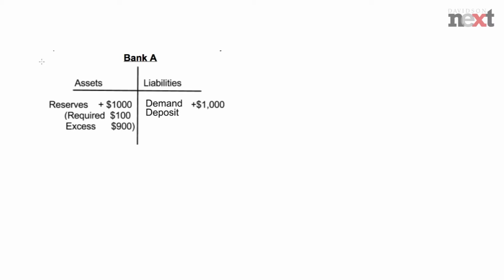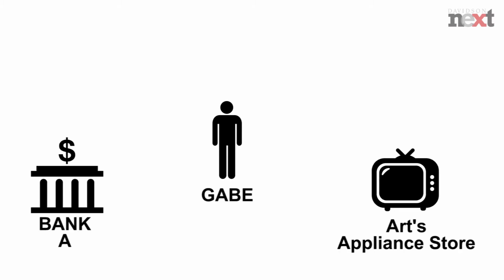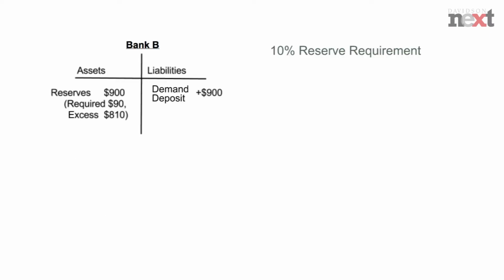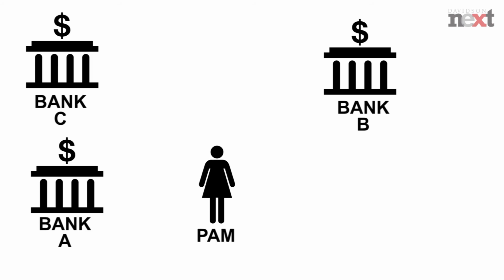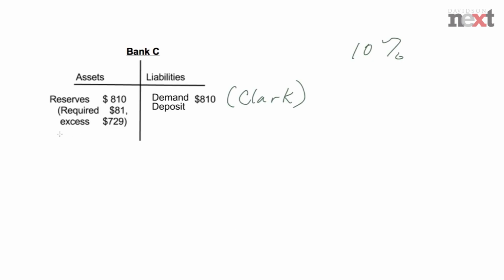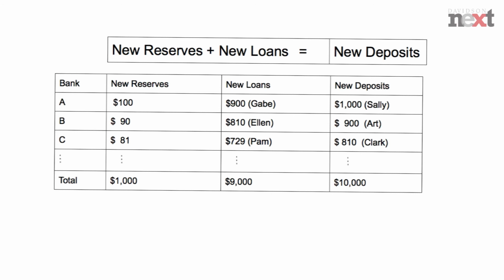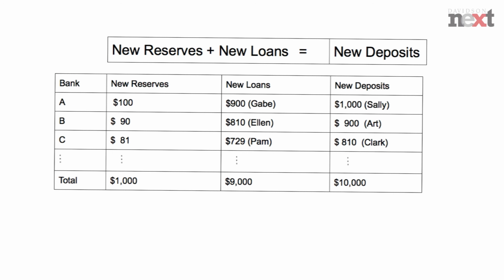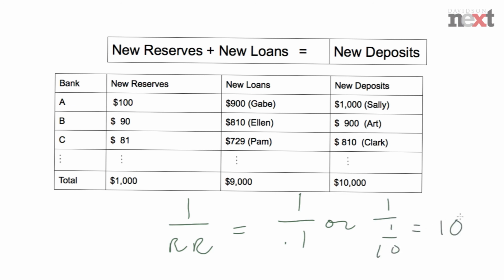DVDDXN02T314-G040207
Macroeconomics: Money Creation 8-15-14 LM2
Mary Kohelis